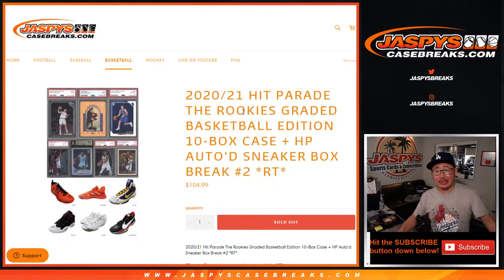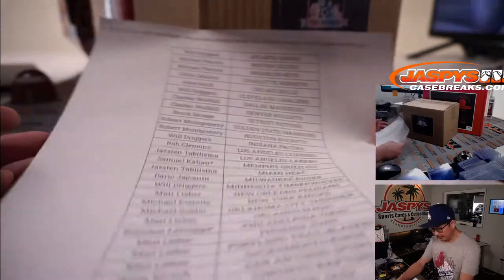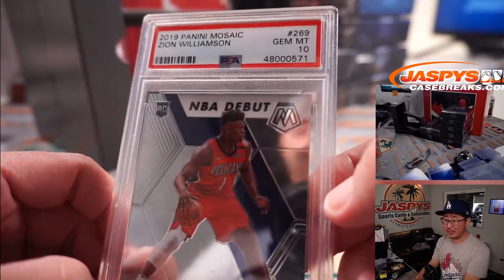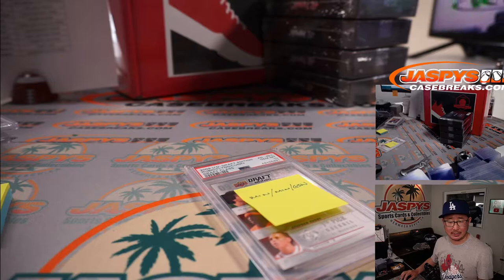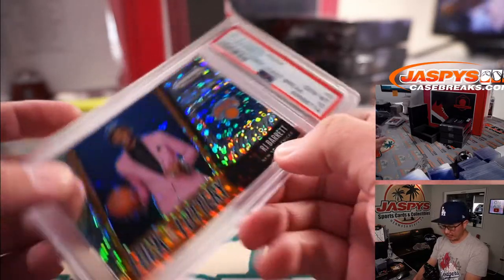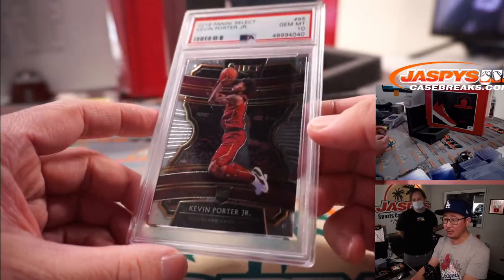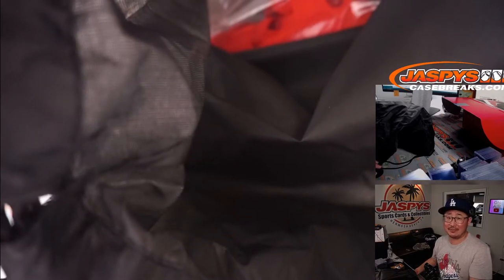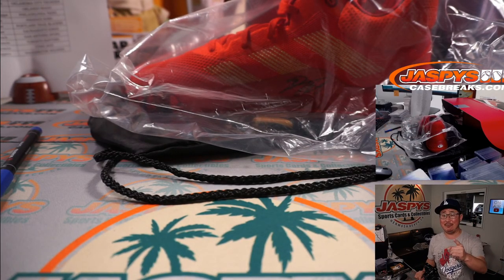Th, 05.27.21 // 2021 HIT PARADE THE ROOKIES GRADED BASKETBALL EDITION 10-BOX + AUTO'D SNEAKER BOX #2